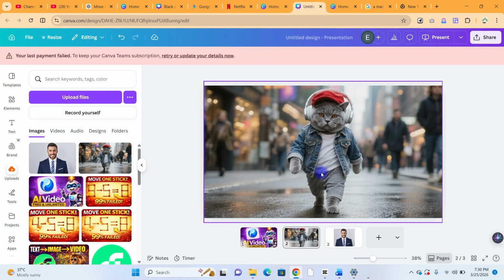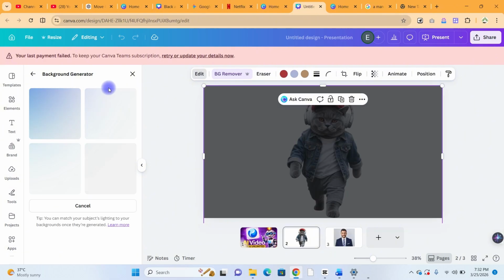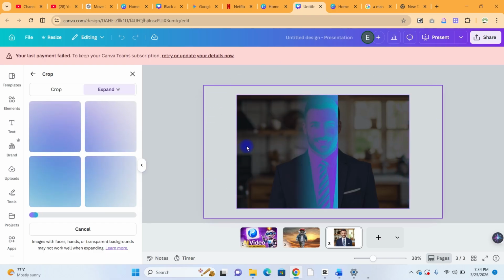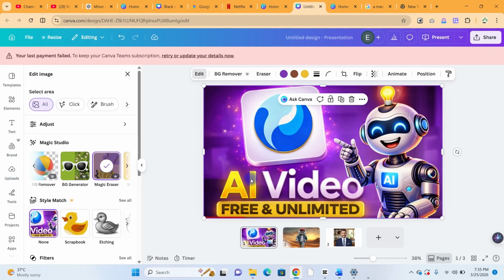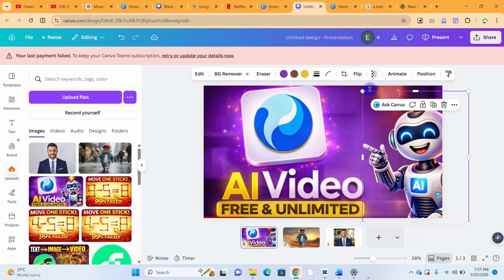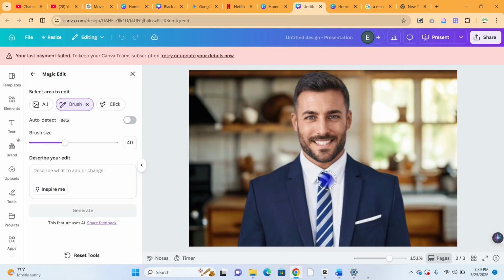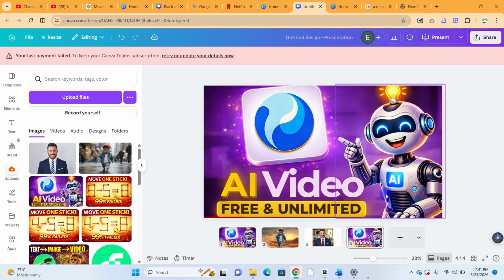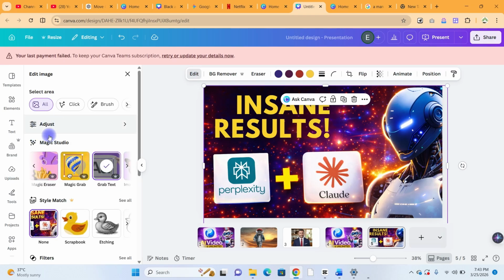How to Use Canva Magic Studio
In this tutorial, you'll learn how to use Canva Magic Studio to create content faster with AI using Canva.

Canva Magic Studio is a collection of AI-powered tools that help you generate images, write content, edit photos, remove backgrounds, create presentations, transform designs, generate videos, and automate creative tasks with simple prompts. Whether you're creating social media graphics, marketing materials, presentations, videos, or business content, Magic Studio can significantly speed up your workflow.

You'll discover how to access Magic Studio, use its AI features, generate content from prompts, enhance designs, edit images, and create professional-quality projects with minimal effort.